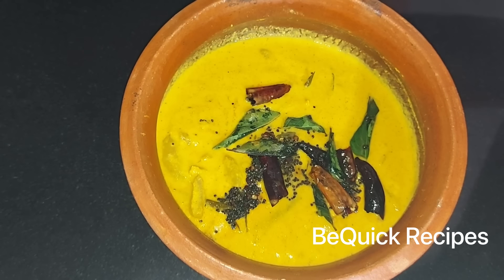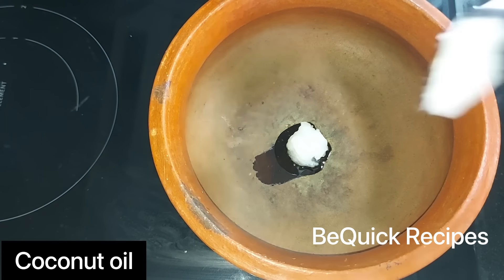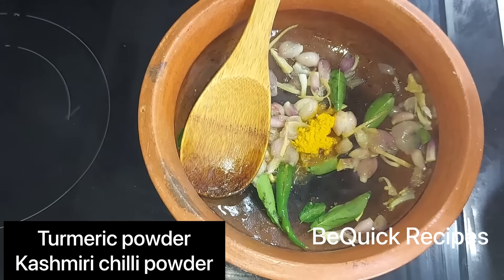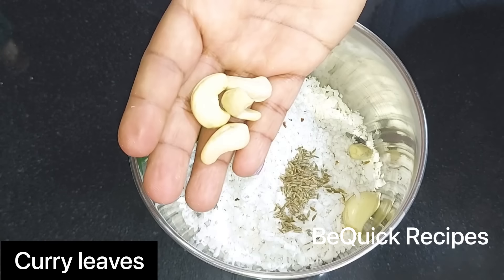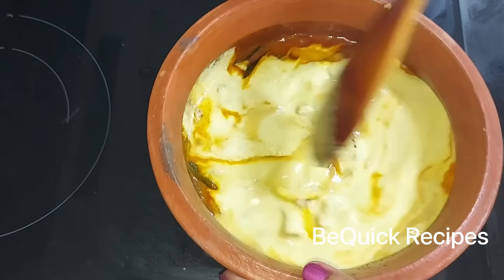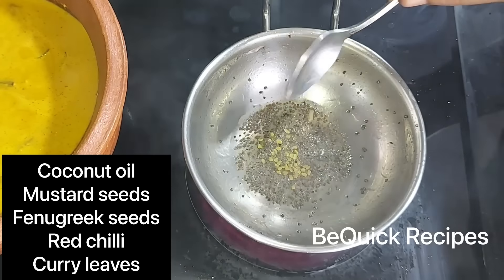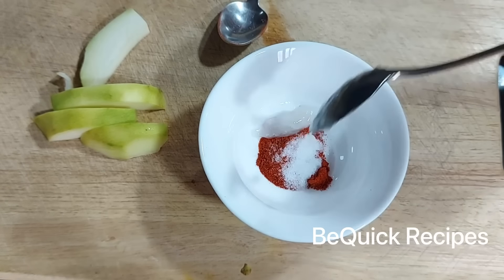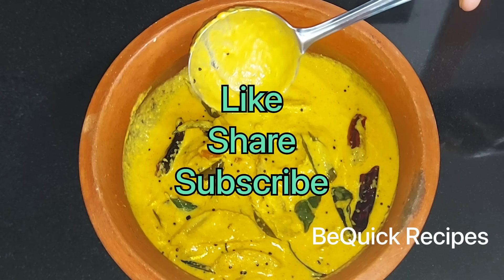ഈ ചേരുവ ചേർത്ത് പച്ചമാങ്ങാ ഒഴിച്ചുകറി ഉണ്ടാക്കിയാൽ അപാരരുചിയാണ്//Raw Mango Curry//കൊതിപ്പിക്കും രുചി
Hi Friends
  I’m Dr.Bindu. വളരെ എളുപ്പത്തിൽ തയ്യാറാക്കാൻ പറ്റുന്ന നല്ല Tasty ആയിട്ടുള്ള ഒരു പച്ച മാങ്ങാ ഒഴിച്ചു കറിയാണ് ഈ വീഡിയോയിലുള്ളത്. ടേസ്റ്റ് കൂടാൻ ഒരുsecret ingredient ചേർത്തിട്ടുണ്ട്. Try ചെയ്തു നോക്കണേ❤️.@BeQuickRecipes